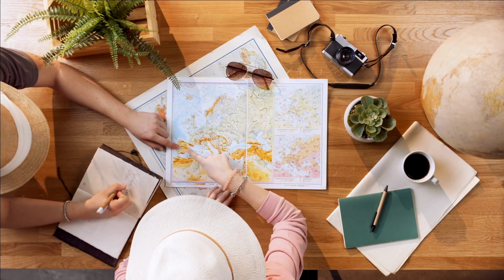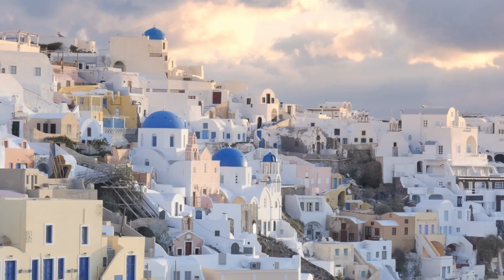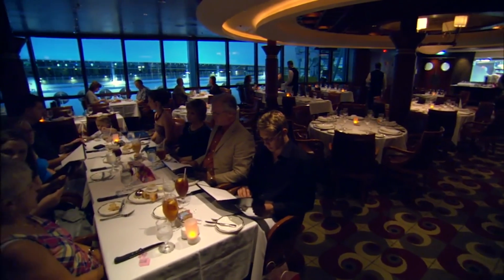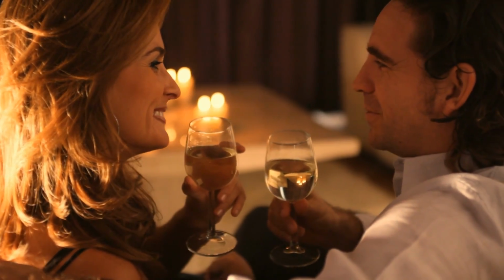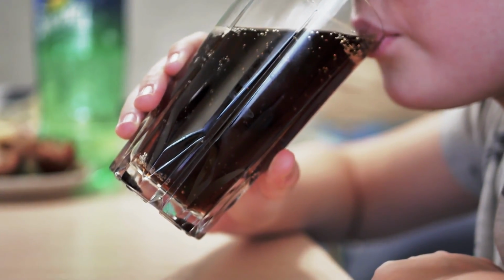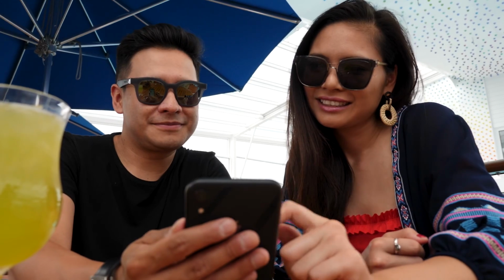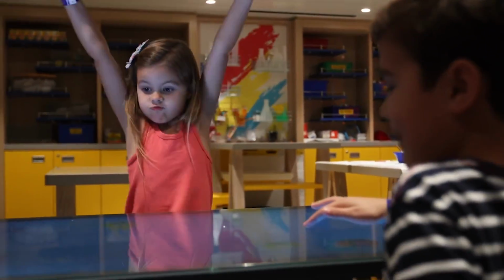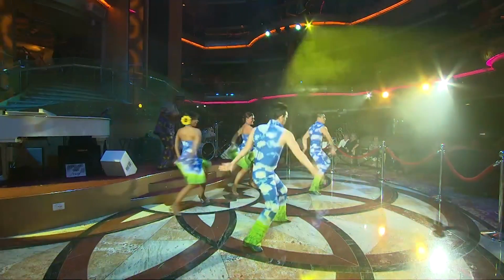Hidden Cruise Costs You Should Know About!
Hidden fees on cruises run the gamut from mandatory taxes you’ll pay before your cruise sets sail to charges for onboard activities and amenities you assumed were included in your fare. To budget properly for your vacation, and not get caught out once you’re onboard, you’ll need to know what costs extra on a cruise.